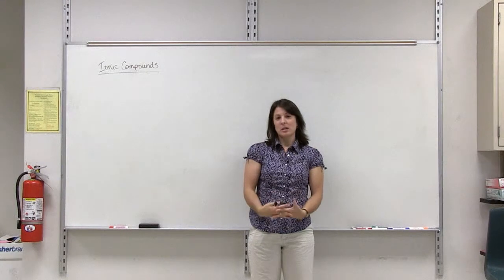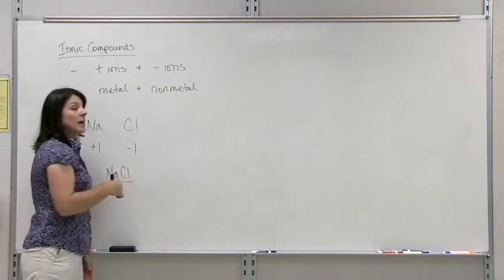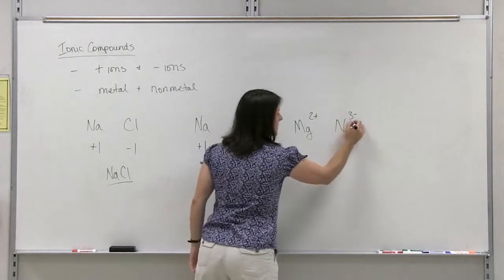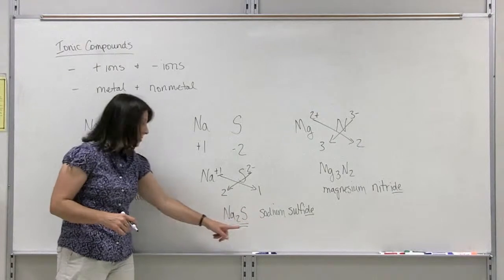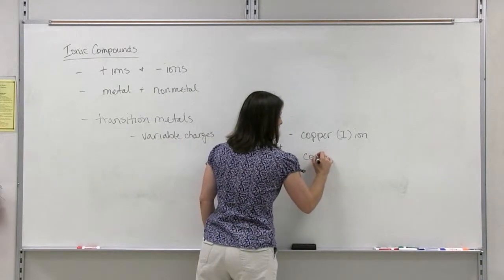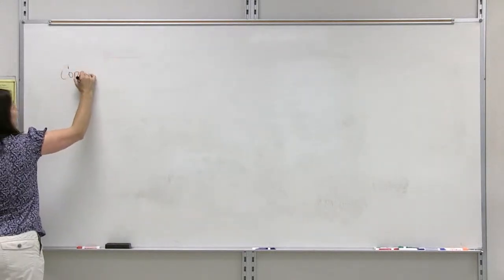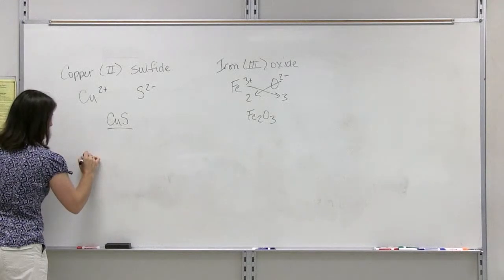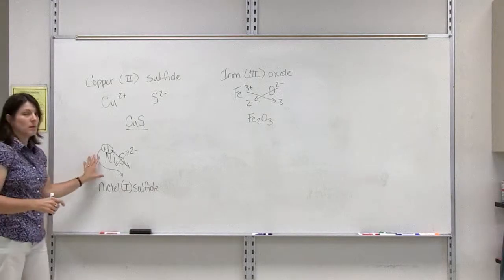Ionic Compounds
Dr. Kirsten Williford discusses Ionic Compounds.